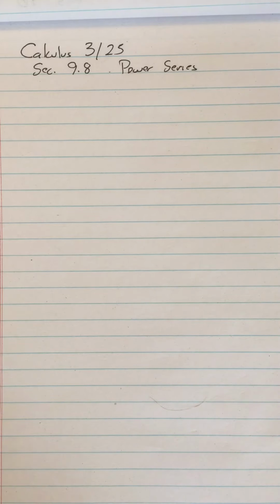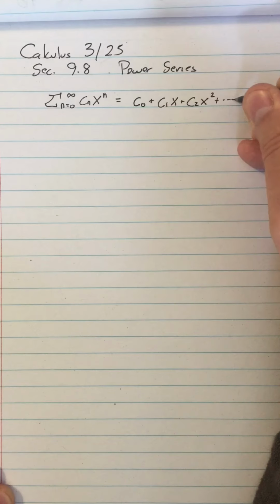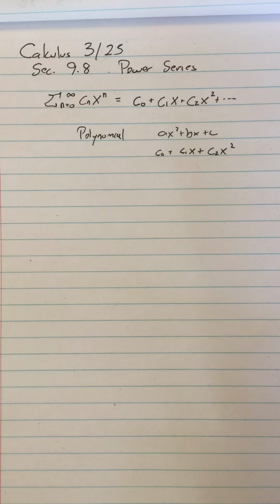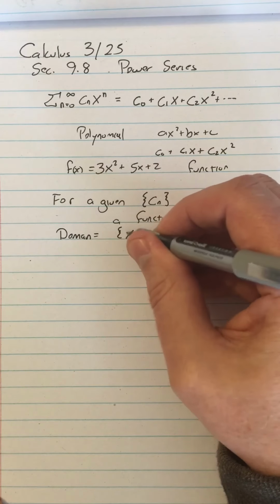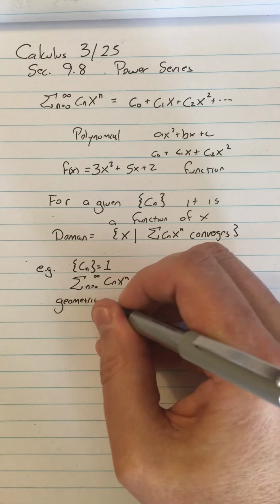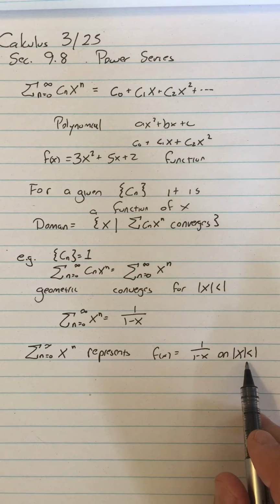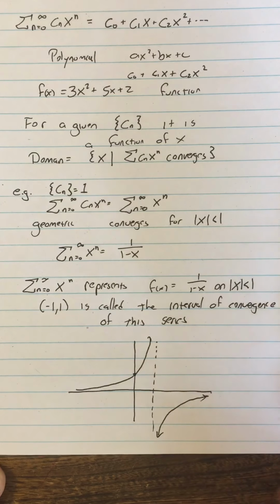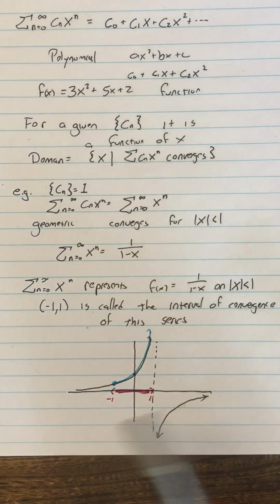Calc 9.8 part 1